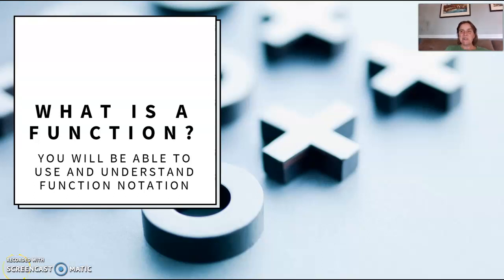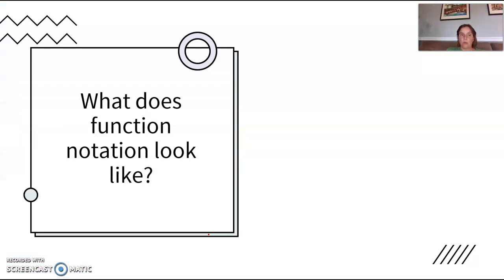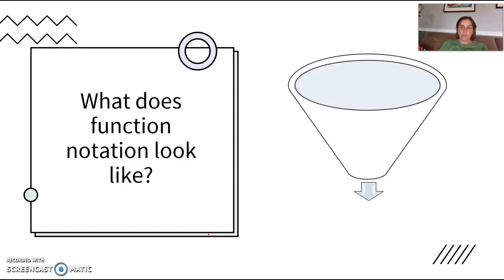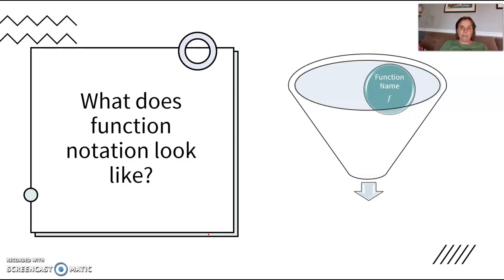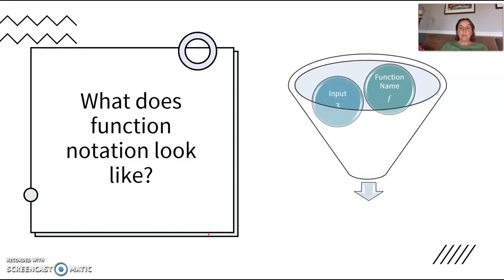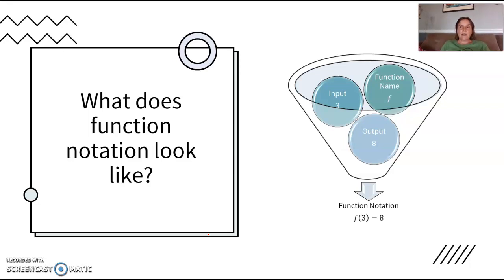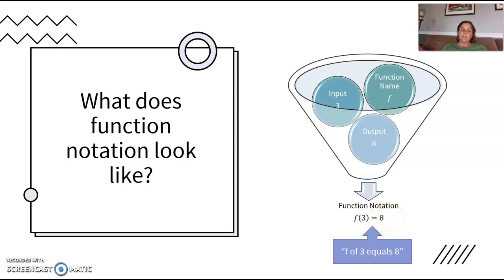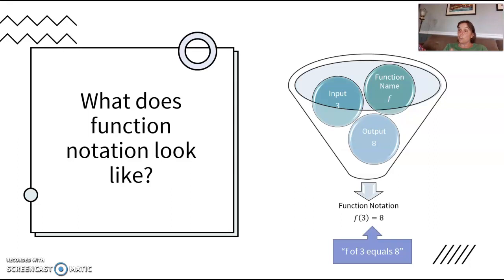What is a function? Notation